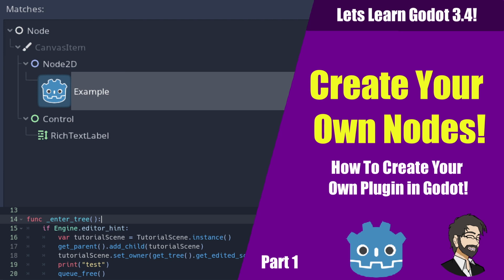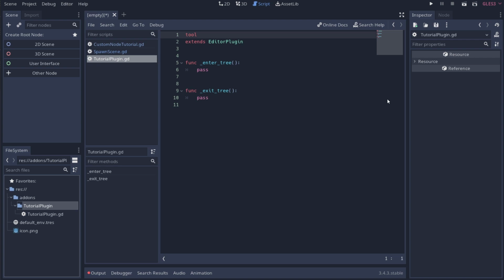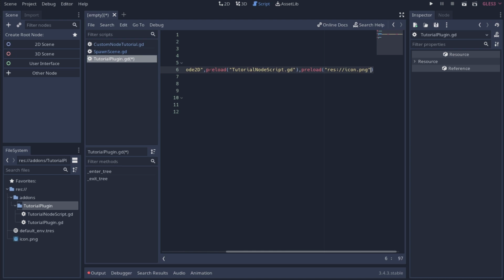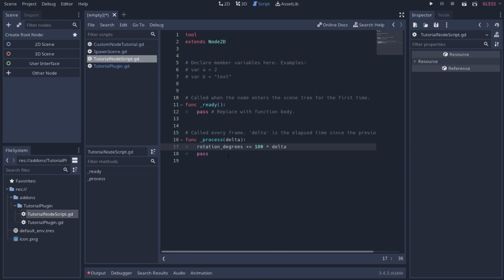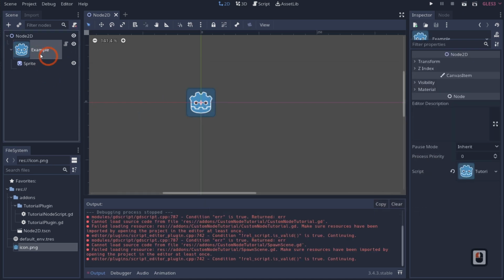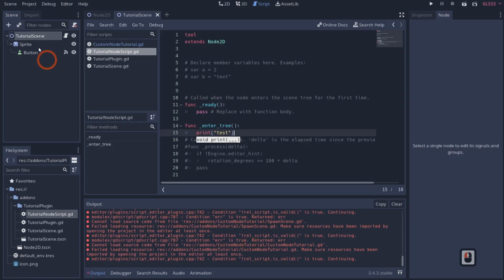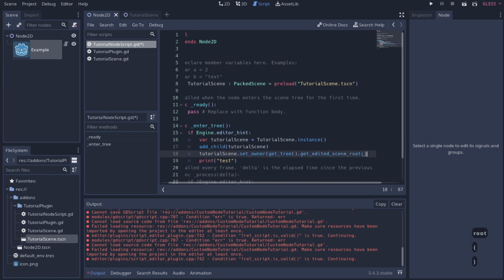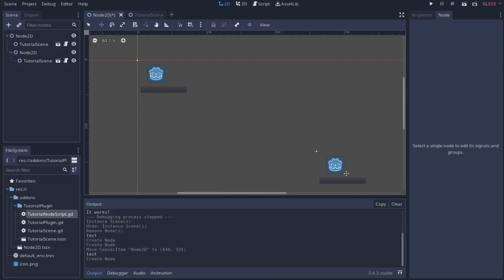Let Learn Godot! Creating Custom Nodes!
in this video, we discuss how to create your own nodes in Godot! This is very useful if you want to create code that is reuseable and accessable from the add node menu.

TIMESTAMPS
00:00 Intro
00:54 Getting into Godot and Creating the Plugin
02:29 Explaning the Plugin Script file
03:24 Registering and Deregistering our Custom Node
07:08 Explaning How Tool Code Works
09:37 How to Make Your Code Not Run At Game Time
11:01 Instancing a Scene Using Custom Nodes
19:12 Outro